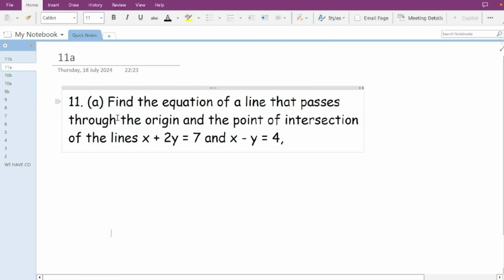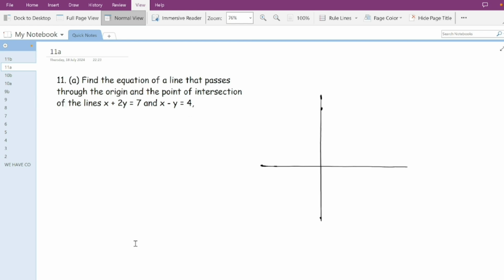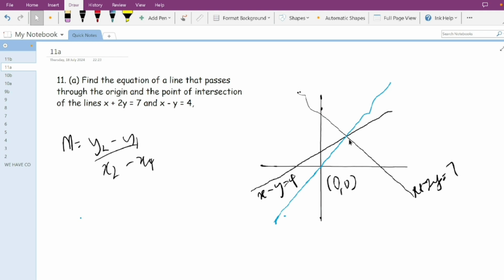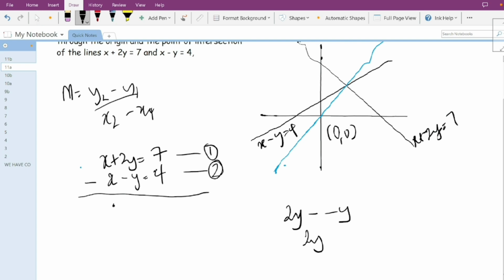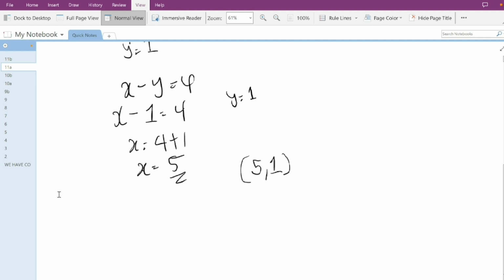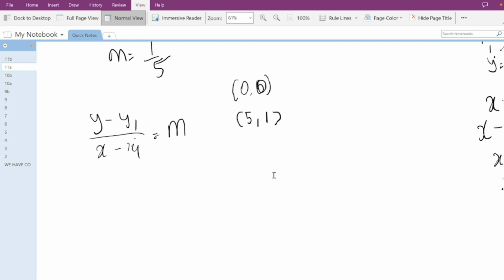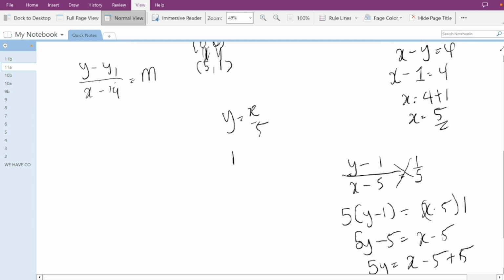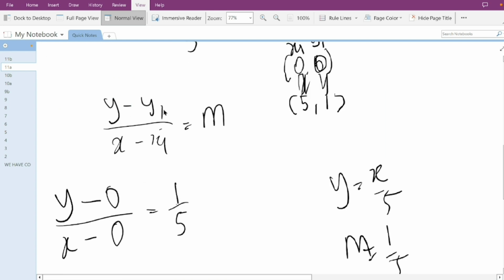11A WAEC 2024 MATHS PAPER 2 THEORY EQUATION & GRADIENT OF A STRIAGHT LINE with SIMULTANEOUS EQUATION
CARTESIAN PLANE: EQUATION & GRADIENT OF A STRIAGHT LINE; COORDINATE GEOMETRY with SIMULTANEOUS EQUATION.

11. (a) Find the equation of a line that passes through the origin and the point of intersection of the lines x + 2y = 7 and x - y = 4.

enika's, CARTESIAN PLANE
enika's, XY-PLANE
enika's, GRADIENT OF A STRIAGHT LINE
enika's, EQUATION OF A STRIAGHT LINE
enika's, EQUATION & GRADIENT OF A STRIAGHT LINE
enika's, COORDINATE GEOMETRY
enika's, COORDINATE GEOMETRY with SIMULTANEOUS EQUATIONS
enika's, COORDINATE GEOMETRY with SIMULTANEOUS EQUATION